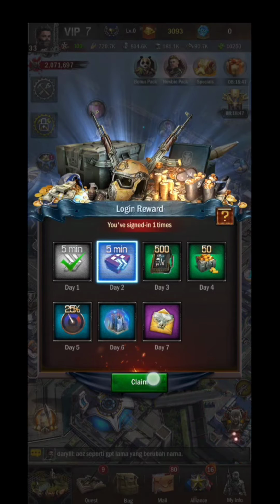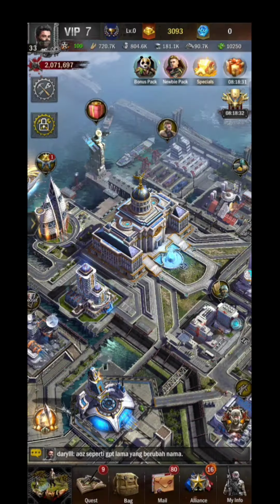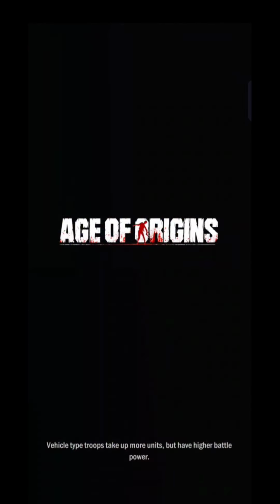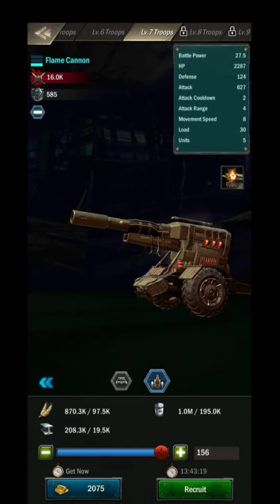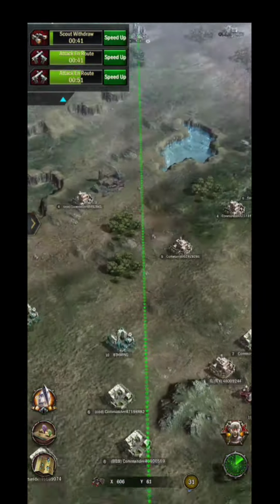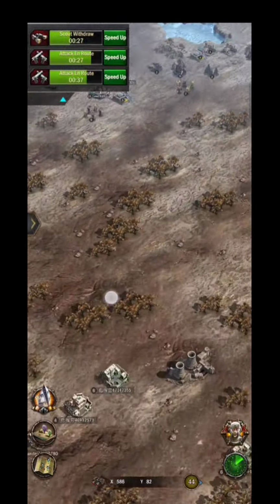Age of origins. Guide how to survive and grow without worrying about getting attacked.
If your nation already has rules and there are no random attacks to worry about, then farming might be better. but if you have no certainty about it then here is how i did it and you can do the same.